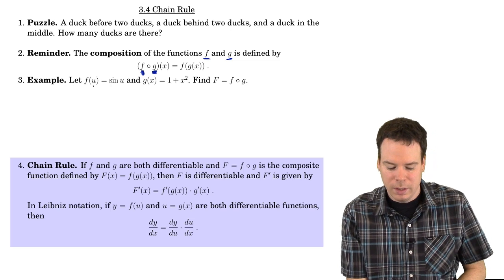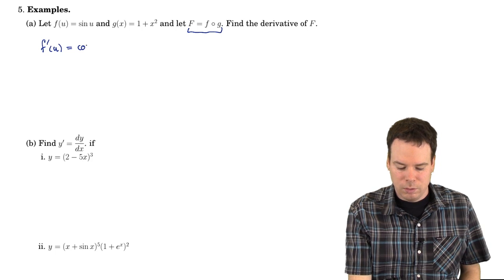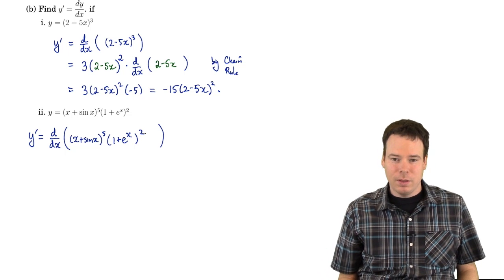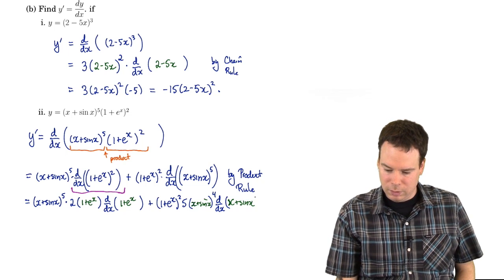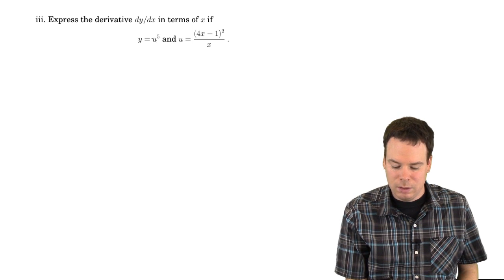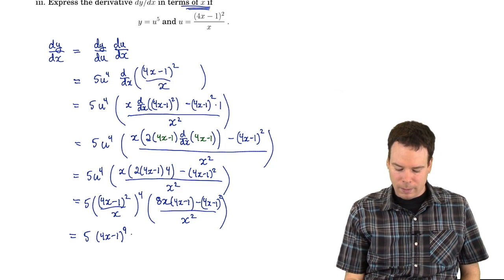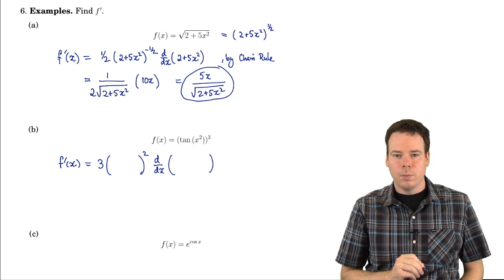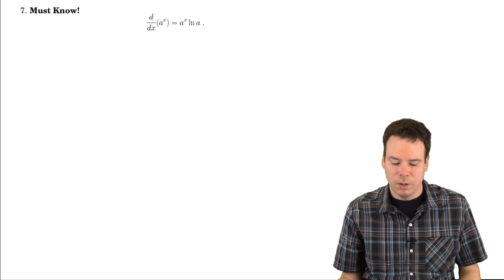Math150/151: Section 3.4 The Chain Rule (1 of 3)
Part 1: Statement of Chain Rule and Basic Examples
currently watching